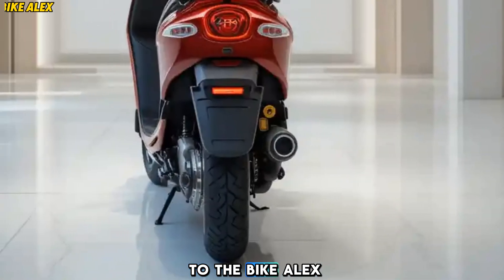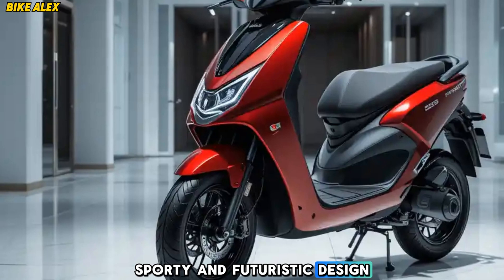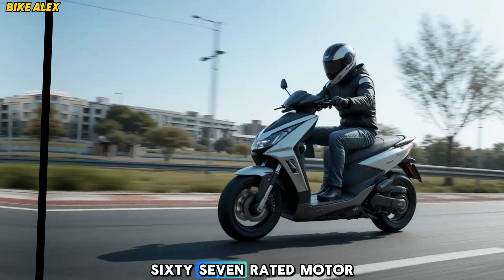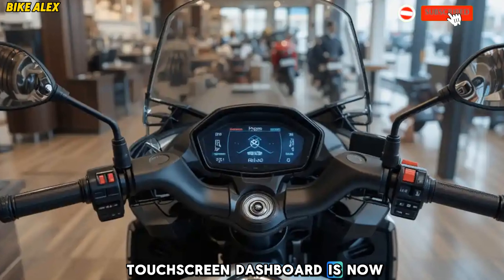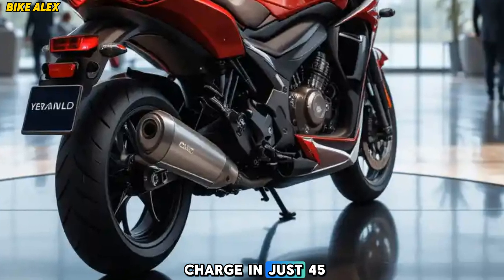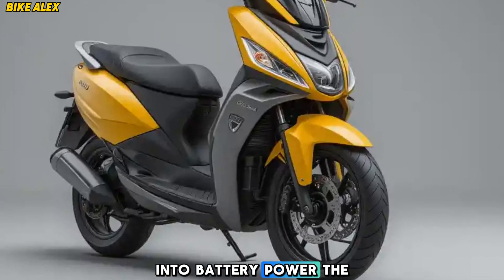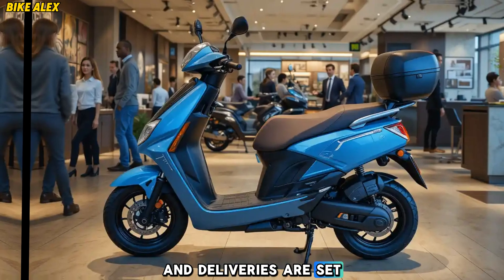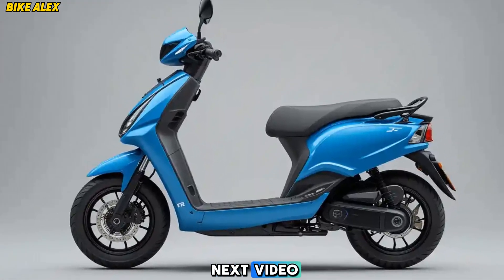2025 New Ather 450X Gen Scooter REVIEW – Is This the EV King? ⚡🔥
2025 New Ather 450X Gen Scooter REVIEW – Is This the EV King? ⚡🔥

YouTube Video Description:
🚀 The wait is over! The all-new Ather 450X Gen 2025 is finally here, and we have the ultimate first look, test ride, and in-depth review just for you! 🏍️⚡

Is this the best electric scooter of 2025? We test its top speed, range, battery, features, and new updates to find out if it's worth the hype! 💥

🔋 Battery & Range Upgrades?
⚡ Faster Acceleration?
📱 New Smart Features?
💰 Is It Worth Your Money?

🔥 Watch till the end for a full performance breakdown and our honest verdict!

📌 Chapters:
00:00 – Intro
01:12 – Design & Build
03:30 – Performance & Ride Quality
06:15 – Battery & Range Test
08:40 – Features & Smart Tech
10:55 – Price & Verdict

1️⃣ 2025 Ather 450X Gen – EV Game Changer? ⚡🔥
2️⃣ NEW Ather 450X Scooter – Best EV of 2025? 🤯
3️⃣ Ather 450X Review – What They Don't Tell You! 🚨

4️⃣ SHOCKING NEW FEATURES in Ather 450X Gen! ⚠️

5️⃣ Ather 450X Gen – Worth the HYPE or Not? 🤔

6️⃣ FASTEST Ather 450X Yet? Speed Test Inside! 🏁
7️⃣ Ather 450X Gen – REAL Range Test! 🔋

8️⃣ New Ather 450X 2025 – First Look & Review! 👀
9️⃣ 🚀Ather 450X Gen vs Rivals – Who Wins? ⚔️

🔟 2025 Ather 450X – Ultimate Buying Guide! 💰

Would you like any modifications or more ideas?